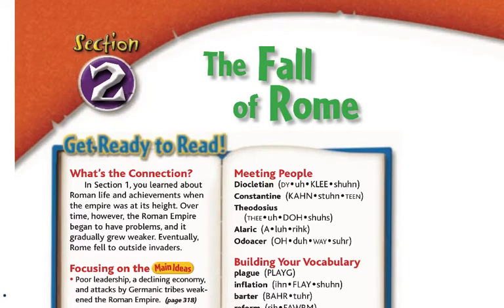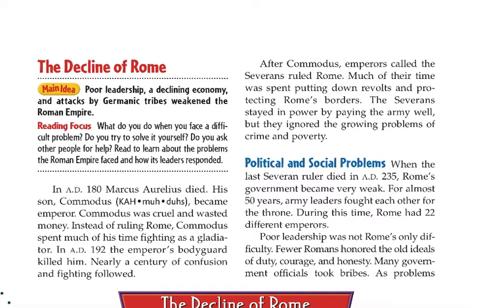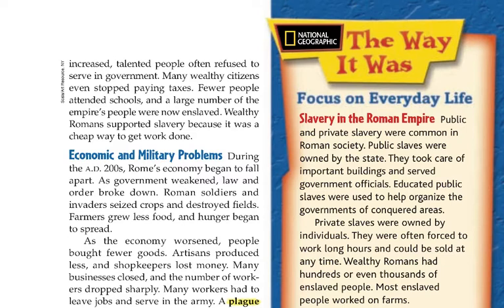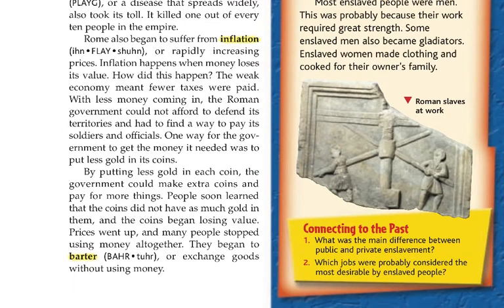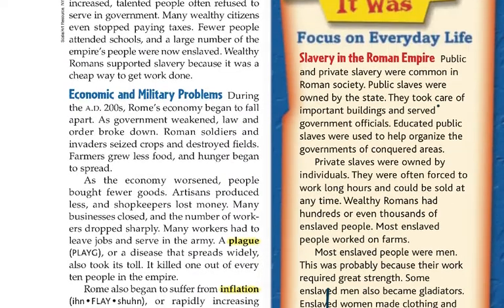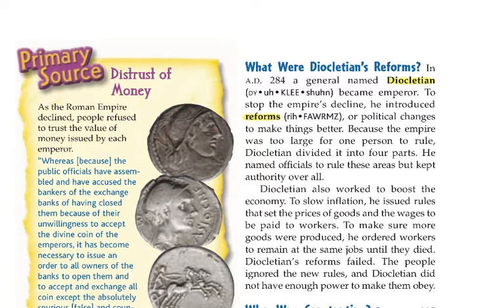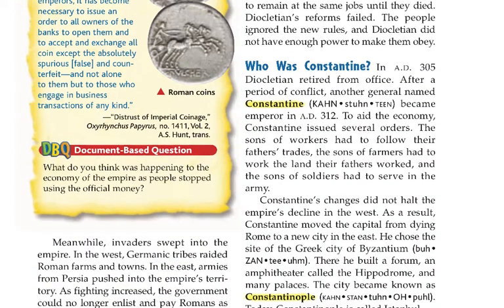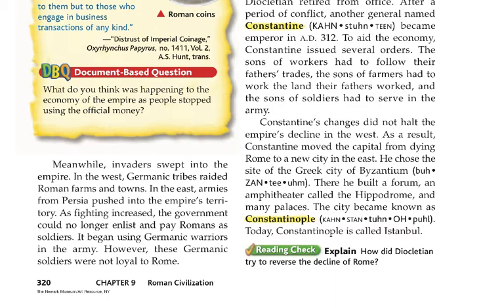Ch 9 Sec 2-1